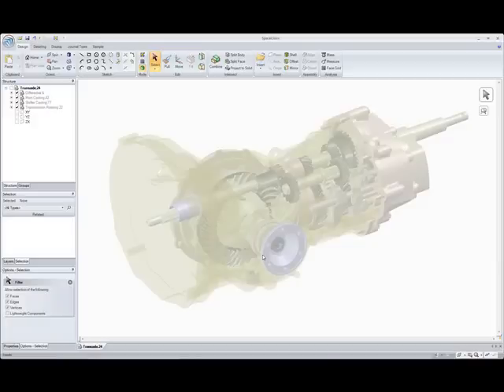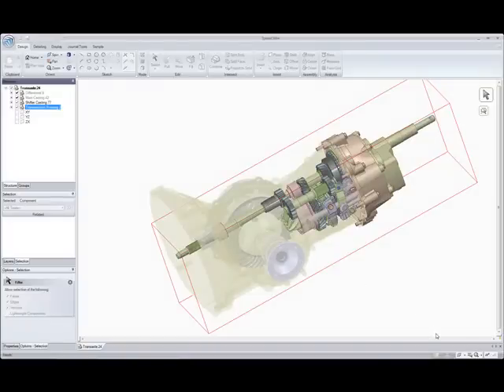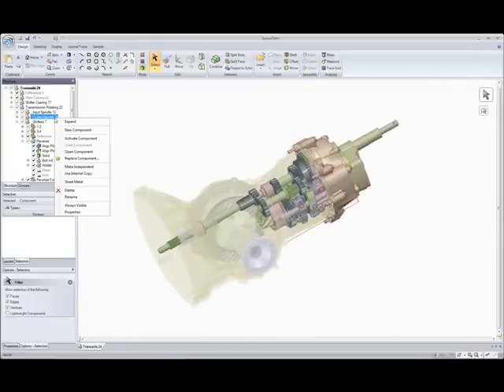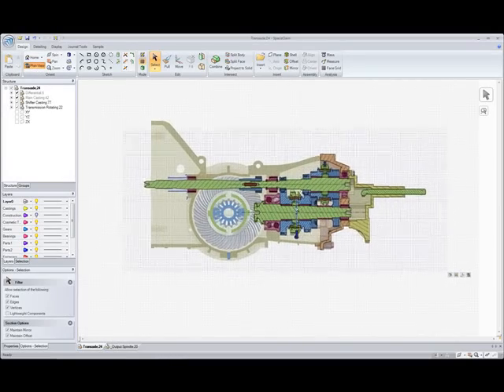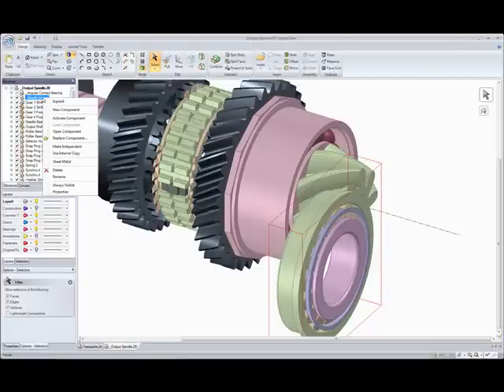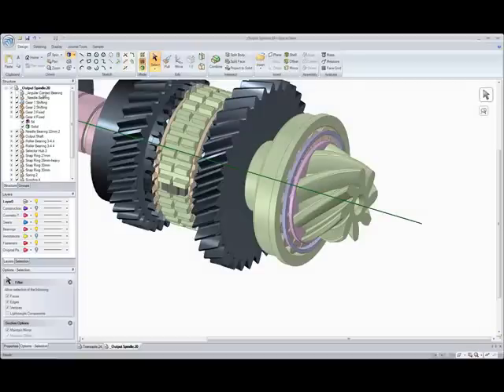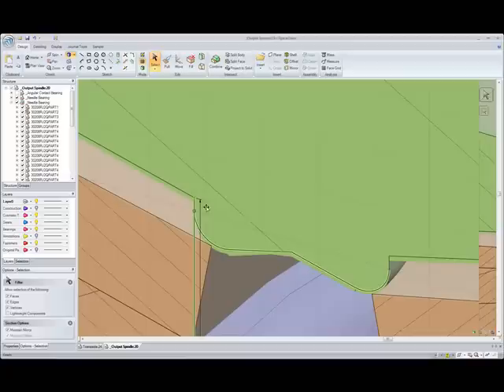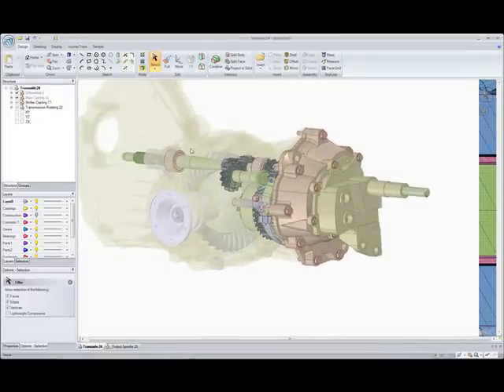SpaceClaim Transaxle Demo Director's Cut - 1 of 5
Watch Blake, the co-founder of SpaceClaim, explain in detail how he created the transaxle demo.  Good detail of working on the 3D models in cross-section mode (very cool), and how he imported an SKF bearing (Pro/E model) and modified it.

Very cool.  Watch all 5 of these to see it in its entirety.